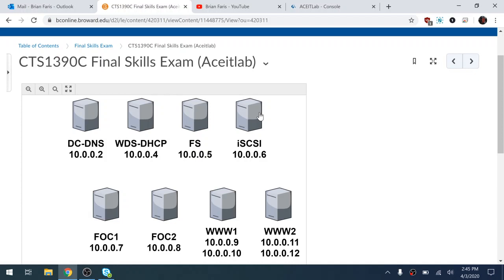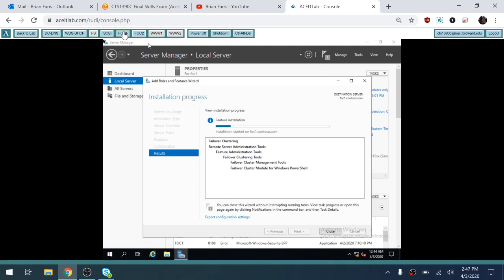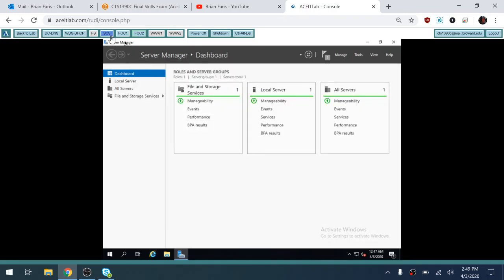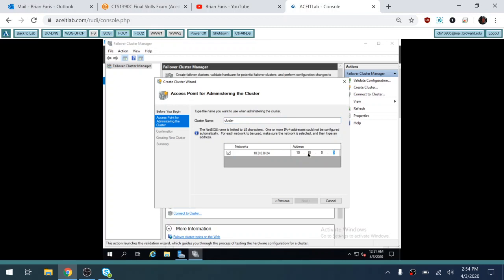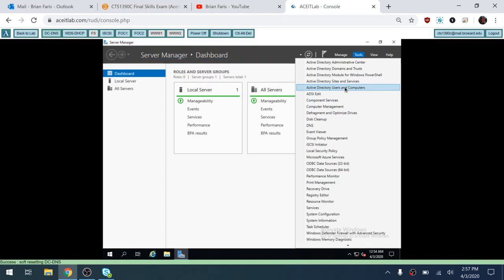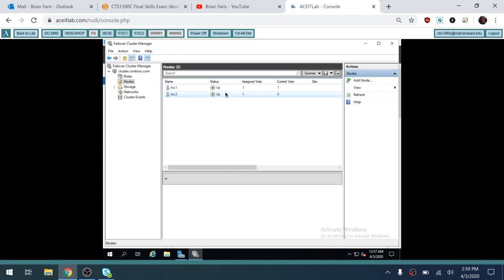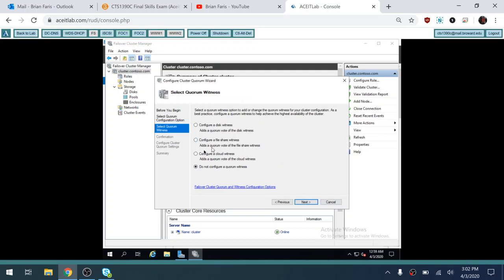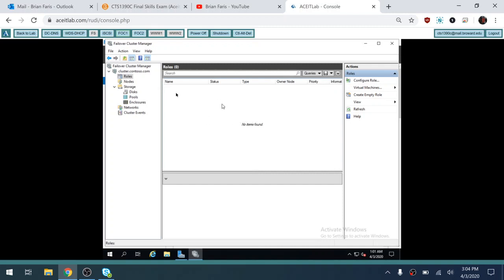CTS1390C Setting Up Failover Cluster